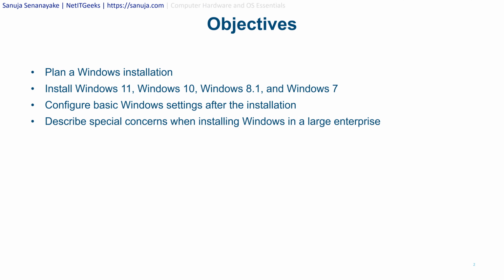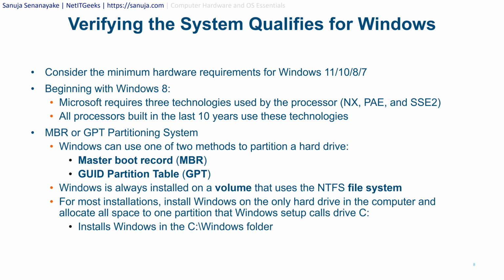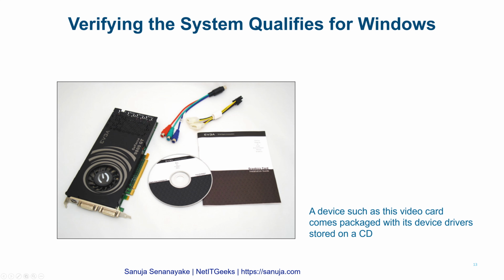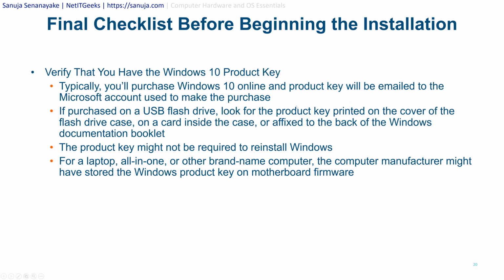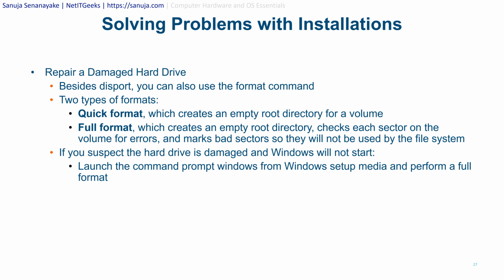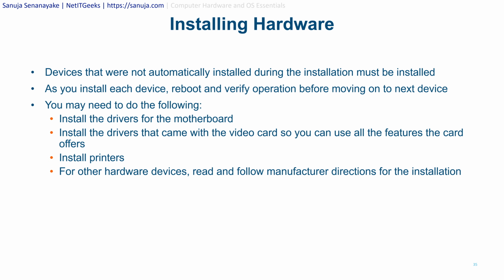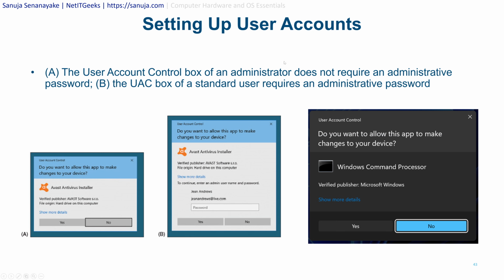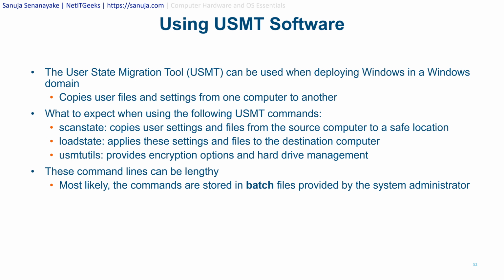CompTIA A+ Lesson 18: Installing Windows - Computer Hardware and OS Essentials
Chapters:
0:00:00 - Introduction
0:01:24 - How to Plan a Windows Installation
0:02:04 - Choosing the Edition, License, and Version
0:08:35 - Verifying the System Qualifies for Windows
0:20:46 - Choosing the Type of Installation
0:23:41 - Choices to make during the Installation
0:26:51 - Final Checklist Before Beginning the Installation
0:34:10 - Installing Windows 11, 10, 8.1 or 7
0:35:44 - Multiboot Installations
0:38:46 - Solving Problems with Installations
0:41:20 - What to do after a Windows Installation
0:45:52 - Installing Windows Updates
0:49:29 - Installing Hardware
0:53:36 - Setting Up User Accounts
1:01:46 - Installing Applications
1:04:22 - Turning Windows Features On or Off
1:07:03 - Concerns When Working in a Large Enterprise

Co-producer and technical advisor:
Manuja Senanayake